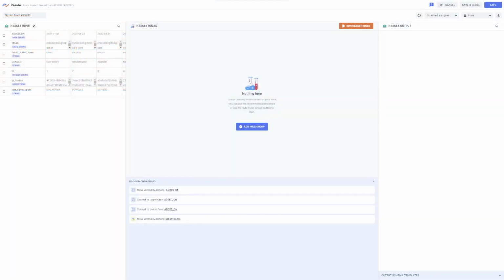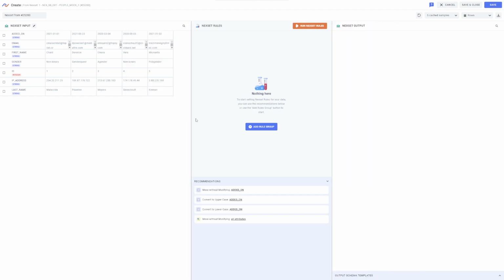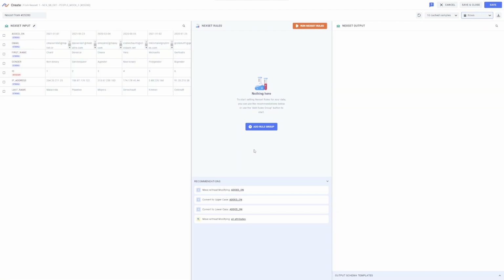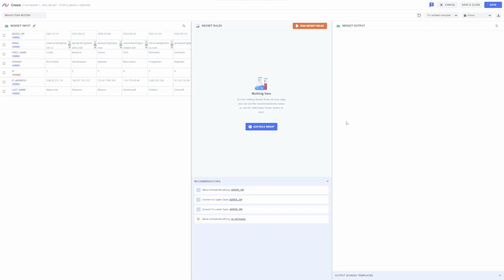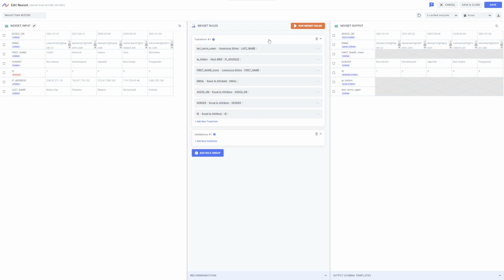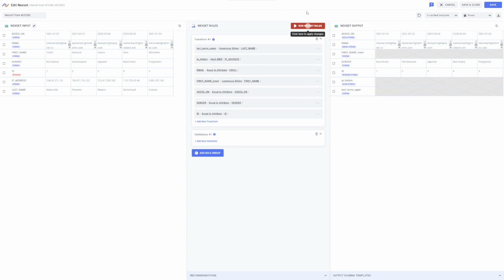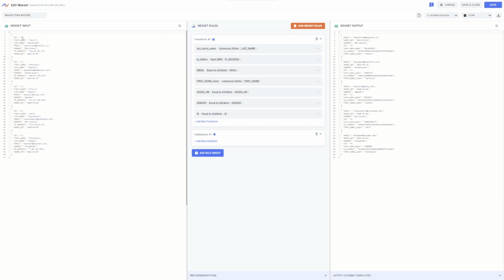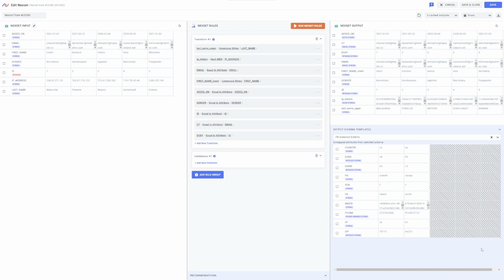Feature Spotlight: Nexset Designer Overview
Learn about all the functions and features of the Nexset Designer.

The Nexset Designer is the screen used to design transformations of incoming data to create new Nexsets. It makes data transformations and management even easy and allows users to easily visualize how their data transformations work.